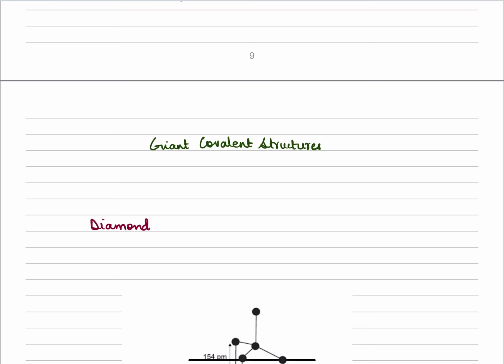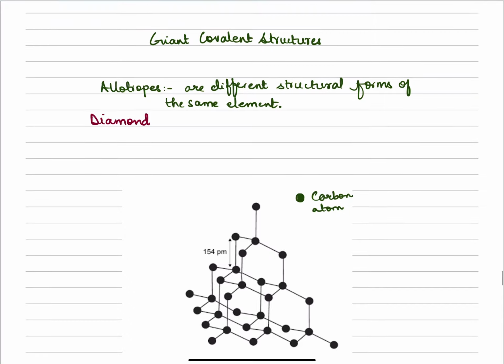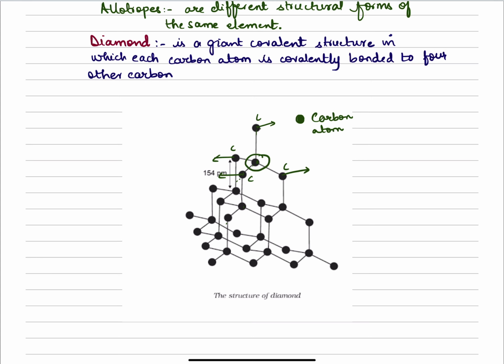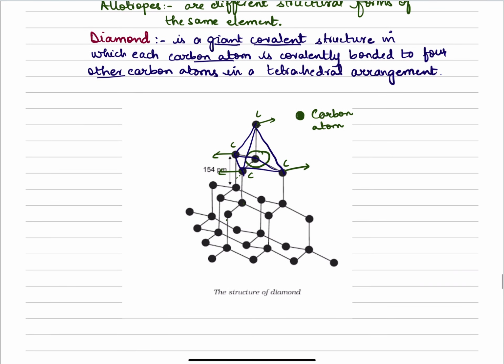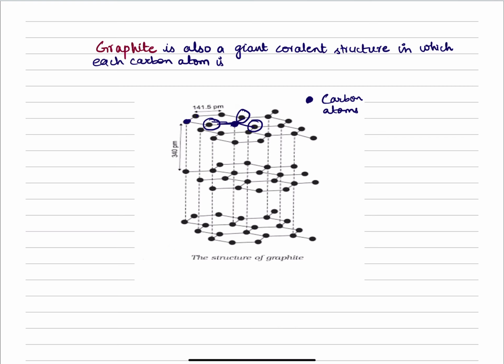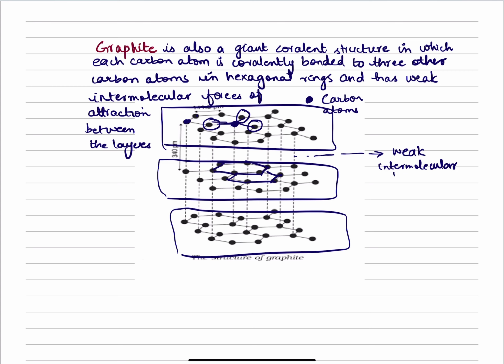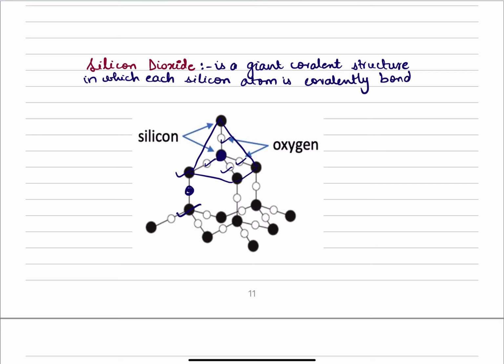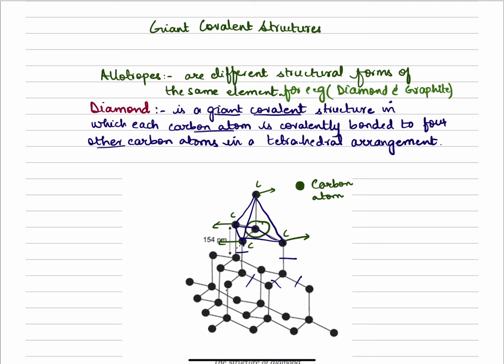Giant Covalent Structures- Video 19 (GCSE & IGCSE)